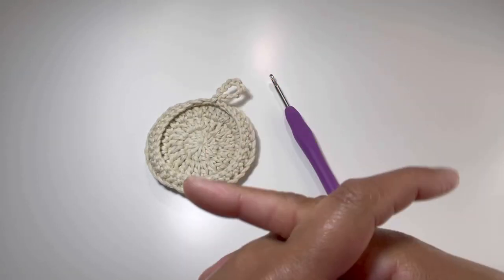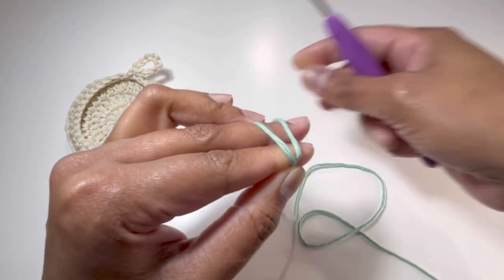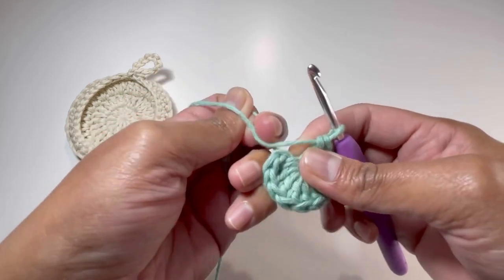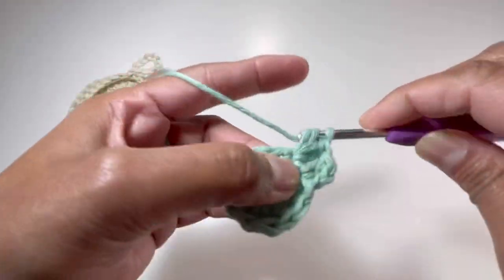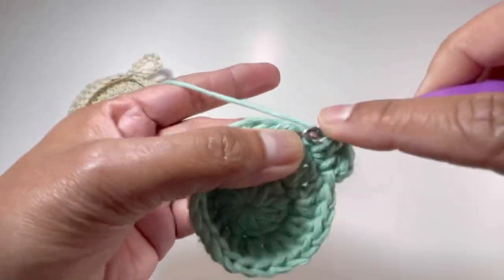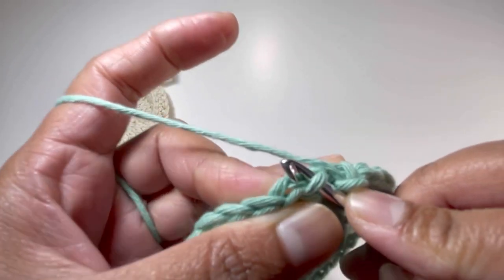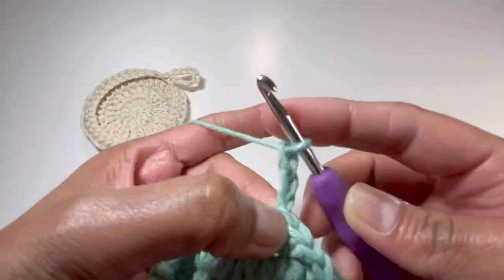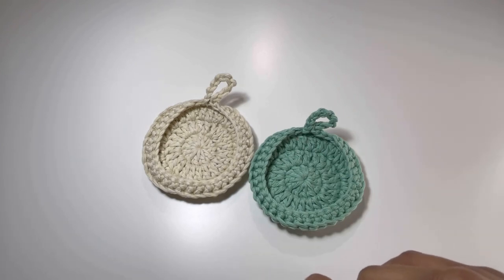Crochet - Small Basket/Tray for Home Decor - Beginners Friendly Pattern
In this tutorial video, let’s learn to make a new pattern for a home decor, it is helpful for small item in the house like ornaments or keys.